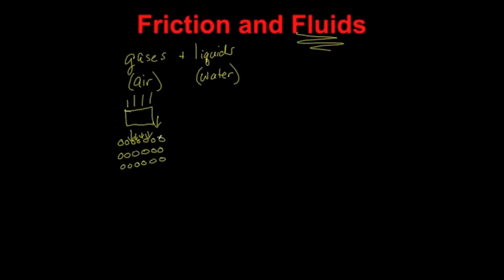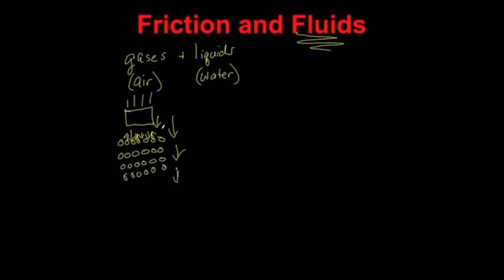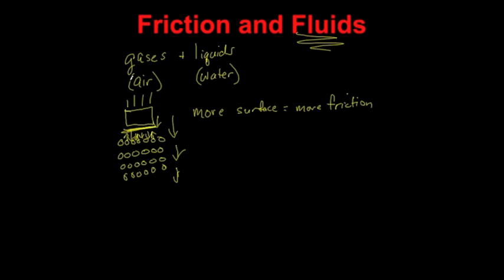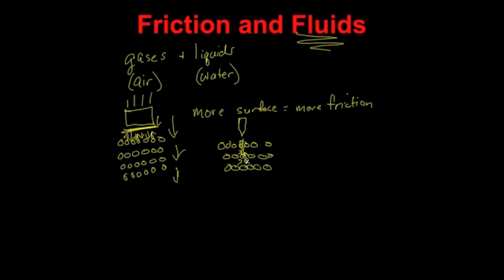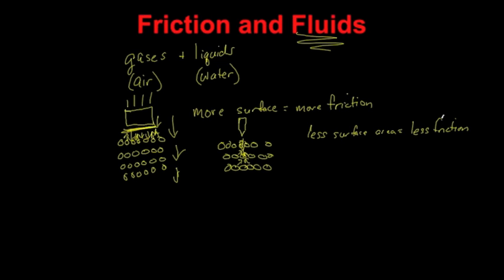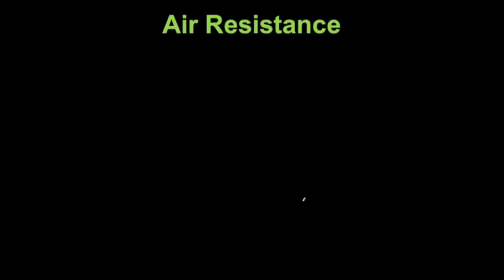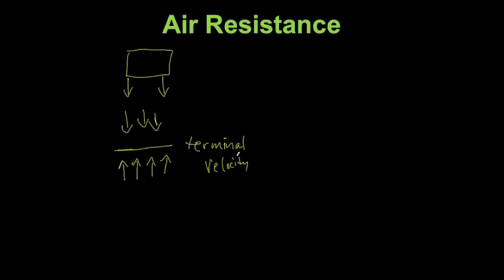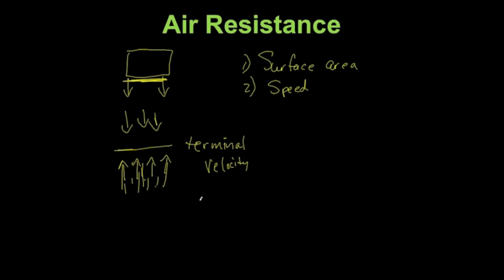12 5 Fluid Friction and Air Resistance